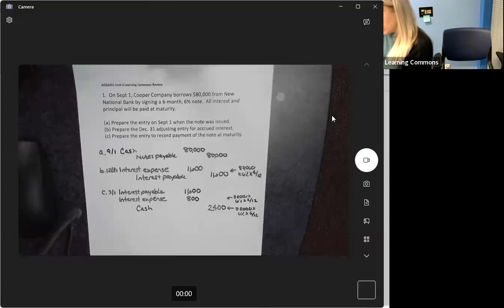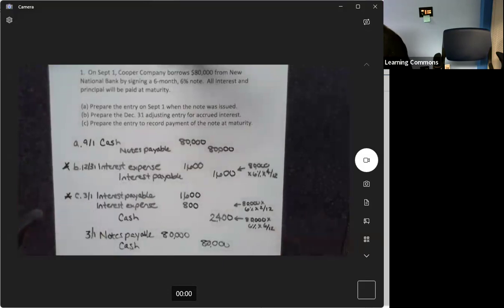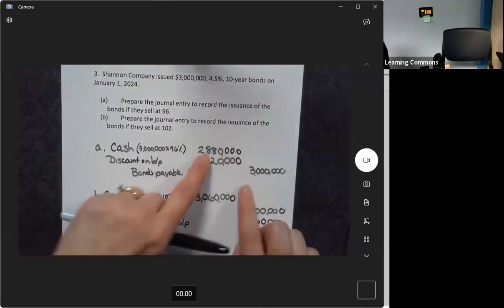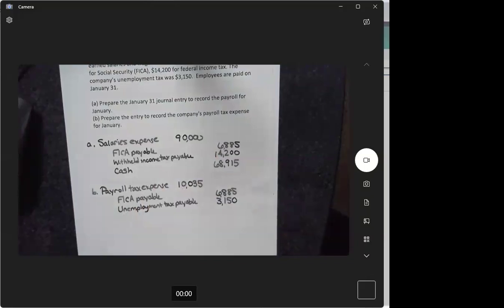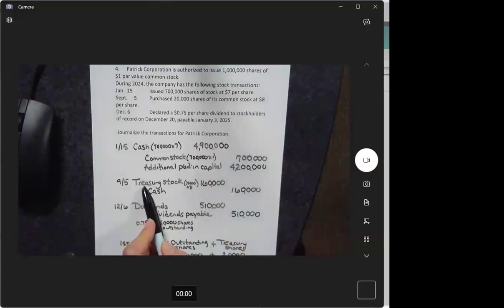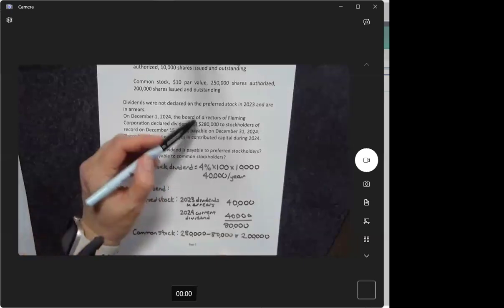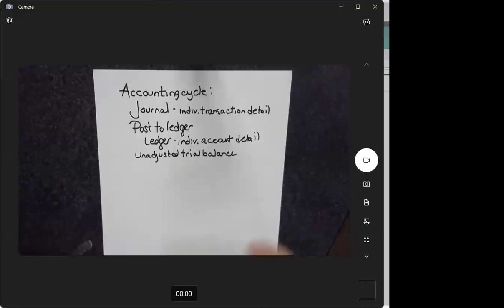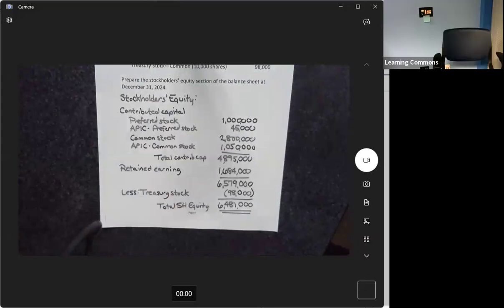ACG2021 Financial Accounting | Final Exam Review | Tallahassee State College